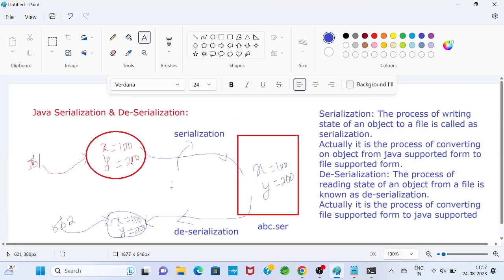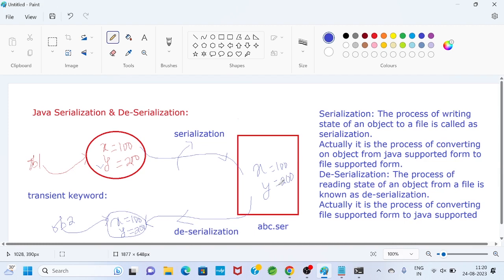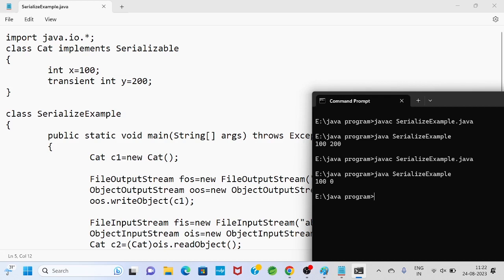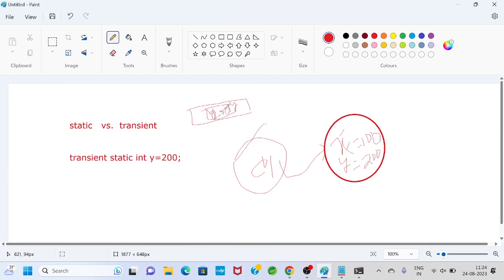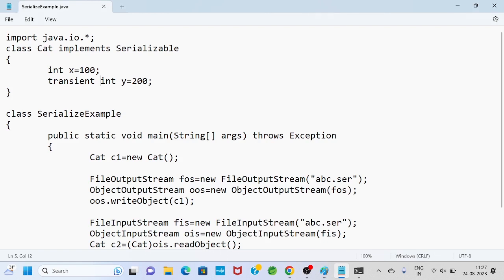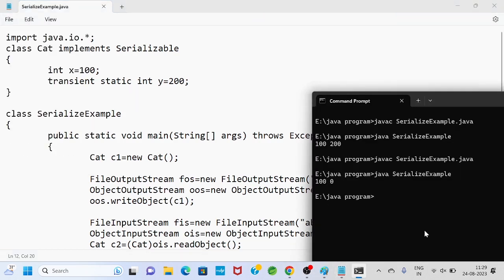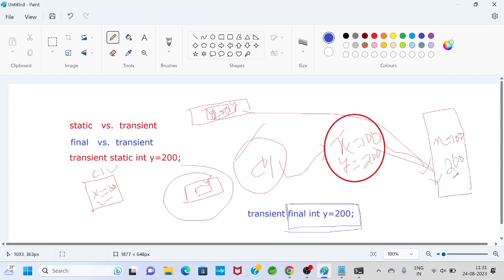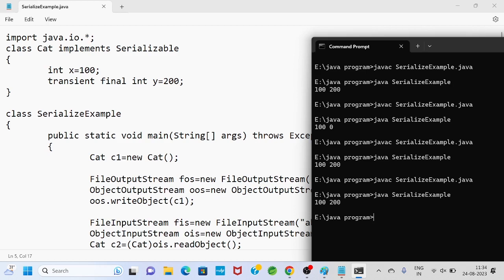transient keyword in Java Serialization & De-Serialization || Silan Software || pythontpoint.org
When a particular variable(property) is preceded by the keyword transient then that property can't serialize. In that case JVM will ignore the actual value of the variable and put the default value.
In this video I have explained transient keyword in Java serialization & de-serialization, and also given the concept static vs. transient and final vs. transient in detail.

💡  Our Best Popular Java Videos:

►JAVA JDK 20 DOWNLOAD & INSTALLATION on Windows 11 -

 • JAVA JDK 20 DOWNLOAD & INSTALLATION o...
►How to download and install JAVA JDK 19 -

►How to download & install STS 4.18.0 on Windows -

 • How to download & install STS 4.18.0 ...
►How to install Eclipse in Windows 11 -

►How to Download & Install Spring Tool Suite on Windows 10/11 [2022-23 Update] -

 • How to Download & Install Spring Tool...
►How to download & install Intellij IDEA 2022.3 on Windows 10/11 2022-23 Update -

 • How to download & install Intellij ID...
►Login Form in JSP(Java Server Pages) Tutorial -

 • Login Form in JSP(Java Server Pages) ...
►Apache Tomcat Configuration in Eclipse -

 • Apache Tomcat Configuration in Eclips...

| Thanks |